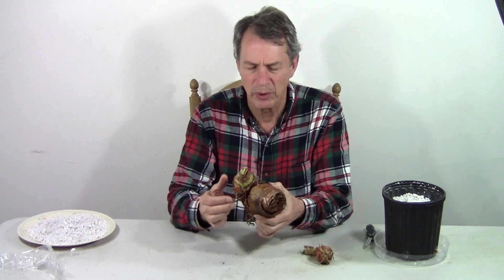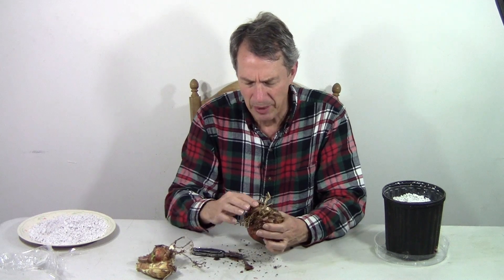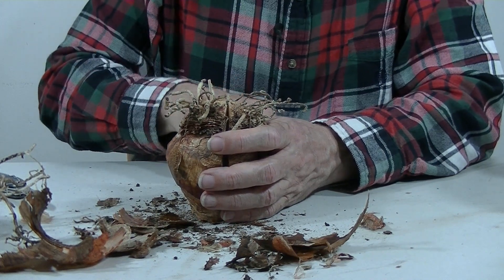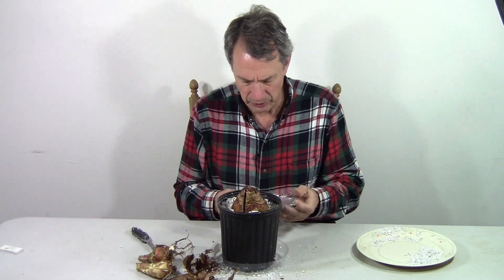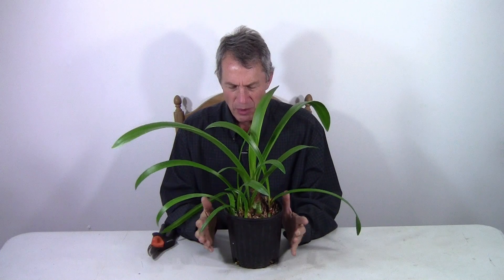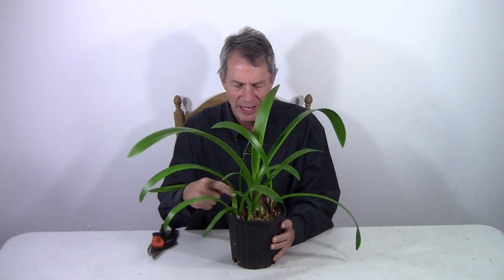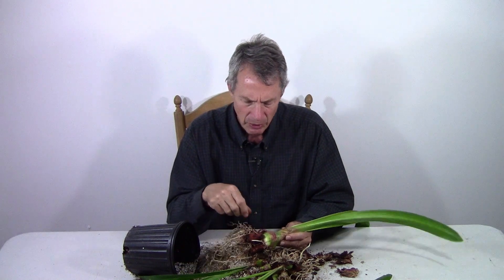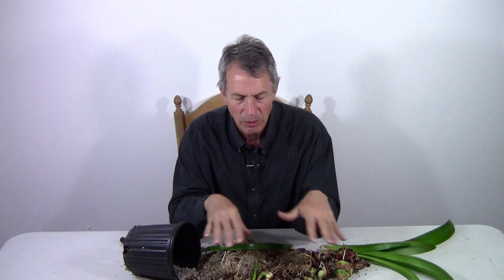Amaryllis Bulb Propagation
Have you ever thought of growing more amaryllis bulbs? It is a slow process if you have to depend on the offset bulbs that sometimes sprout out of the side of a bulb. This video shows how professional growers who aren't using tissue culture propagate amaryllis bulbs. It can take 15 to 20 years from the time that two flowers are cross pollinated until the time the new variety is ready for sale.